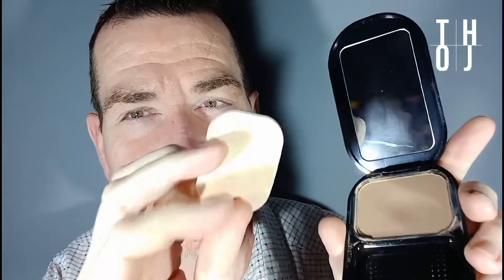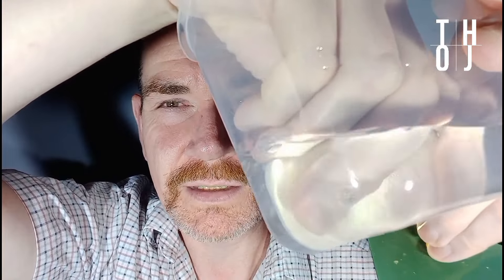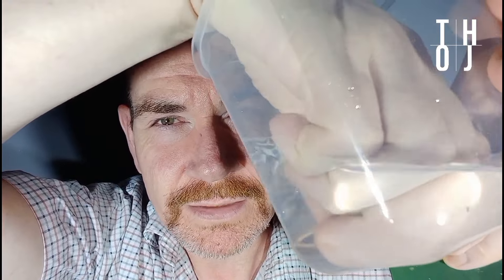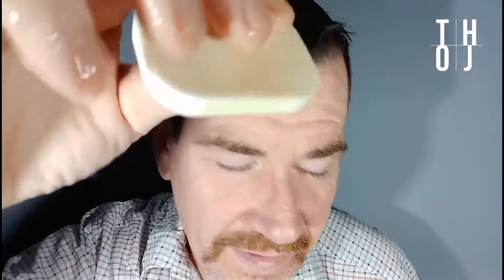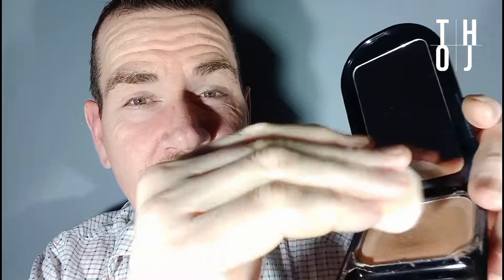*HACK* Make This VIRAL Foundation Last 24 Hours!!!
So, you finally found your perfect liquid foundation, but wished it lasted all day.
Fear not, with my latest beauty hack, a variation of the pressed-powder-under-foundation technique, you can now significantly extend the longevity and staying power of your new foundation!

Max Factor's Facefinity Powder Foundation in shade (Natural).

E.L.F. Soft Glam Satin Foundation -